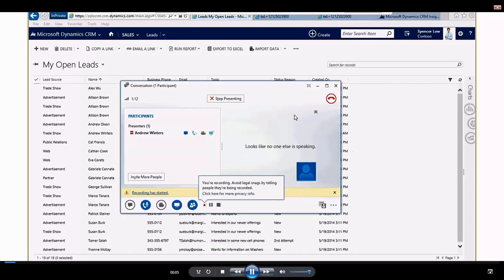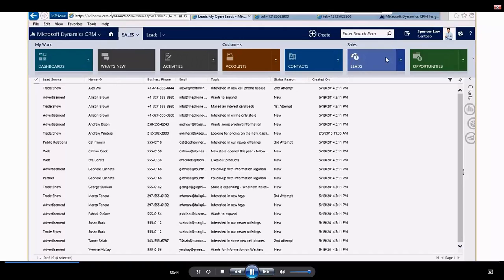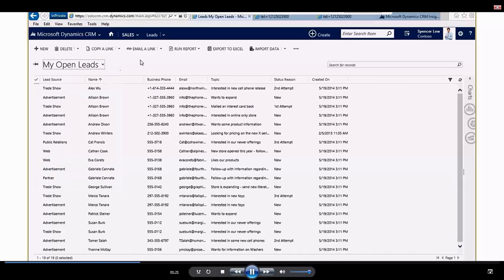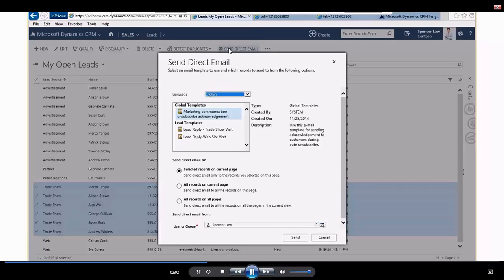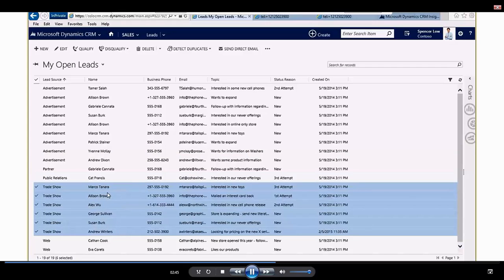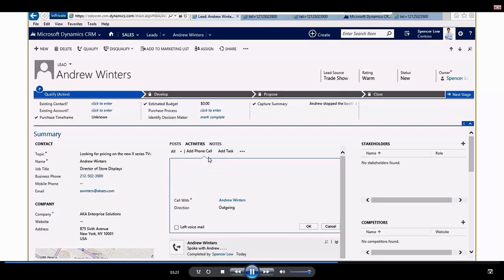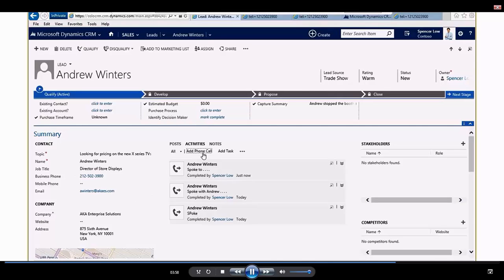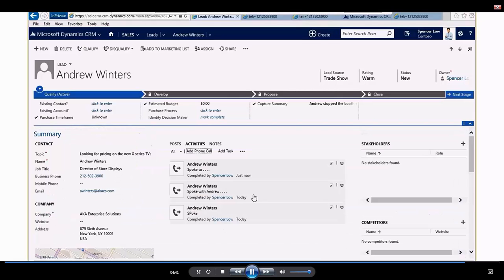Better Lead Management with Microsoft Dynamics CRM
Lead Management in Microsoft Dynamics CRM